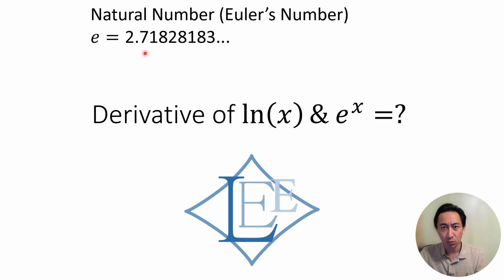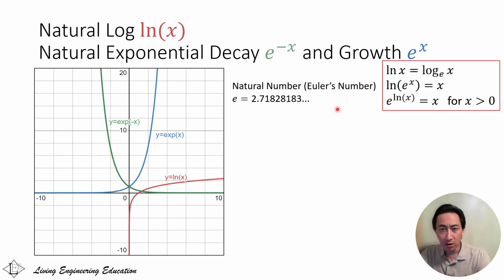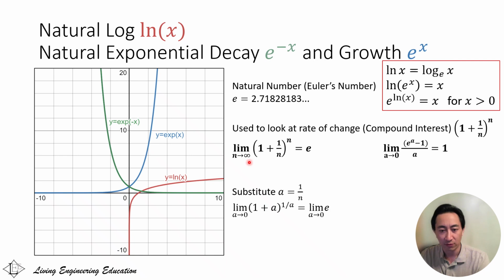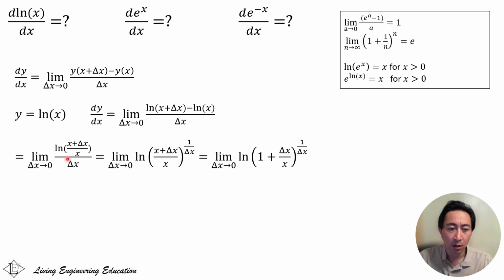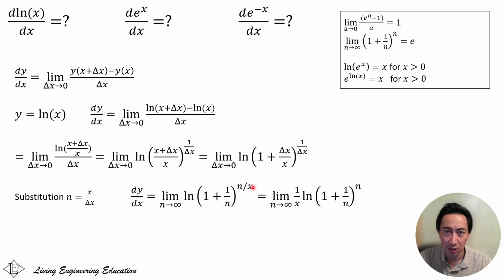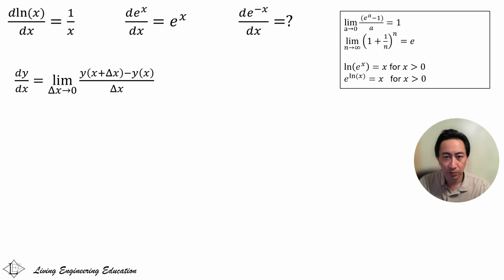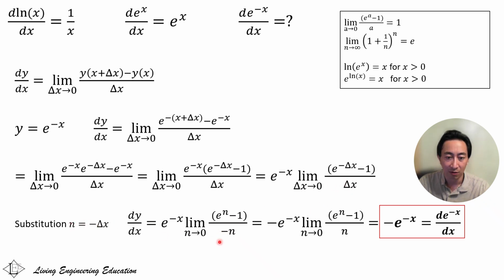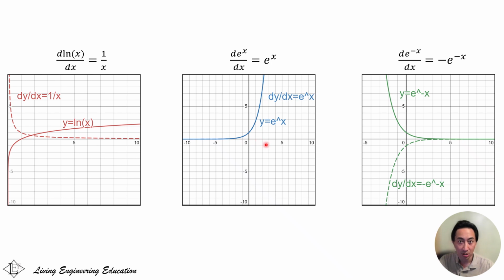Derivative Part 4 - Derivative of Natural Log, exp(x), exp(-x)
The natural number also known as Euler's number or simply "e" has a unique derivative property. "e" is used in many physical mathematical equations to represent exponential growth and decay. We derive the derivative of ln(x), e^x, and e^(-x) in this video. In future videos, in this series, we will see how more complex forms of these equations can build upon these derivations.